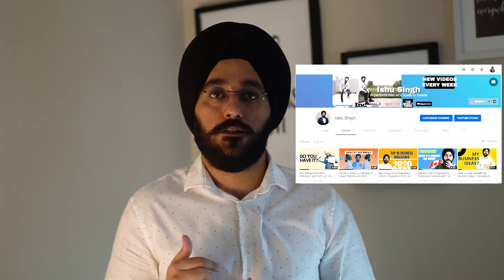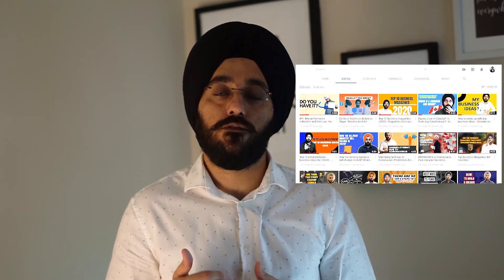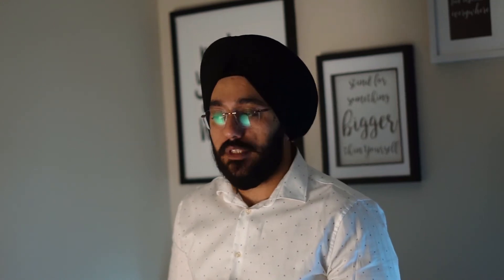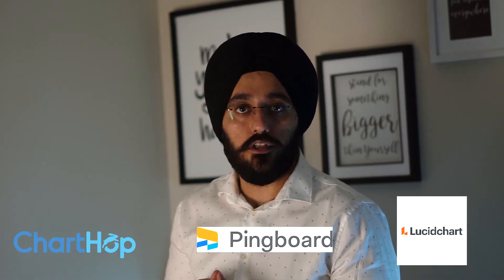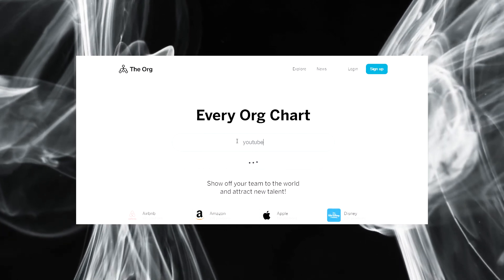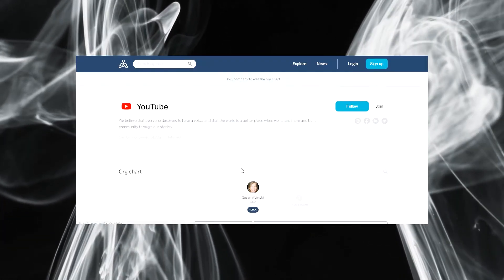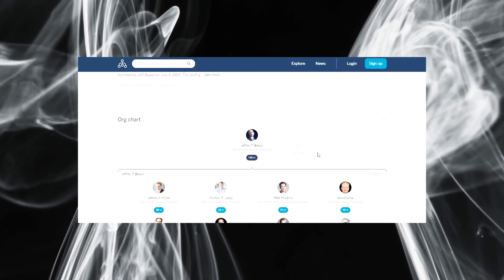How to create an organizational chart: Recent advancements in the org. charts and why do you need it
Organizational charts are a powerful medium to show the skills of your team to the customers or potential customers.

Organizational charts if used in a proper way can-
- Make your team stronger.
- It can help the key decision-makers to plan clearly.
- It can bring more business.

Making the org charts with excel is one of the ways but there have been recent advancements in the tools used to make the org charts which is taking the organizational charts to a whole new level.

Using org. chart as a new marketing medium is just a mind-blowing way to bring more business which you can learn in the video.

An organizational chart is a very important fundamental thing required to structure your business in a proper way and it should not depend on the stage of your business.

Are you using the org. charts?

(Eddy HR) Make HR your company’s superpower.